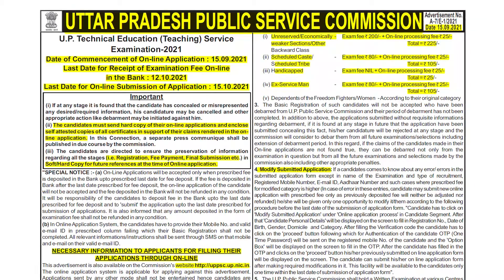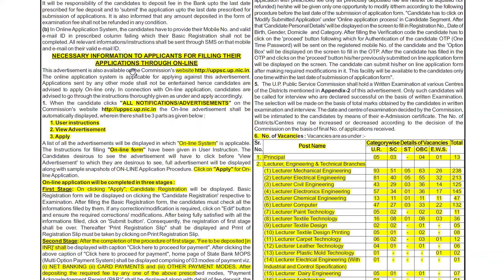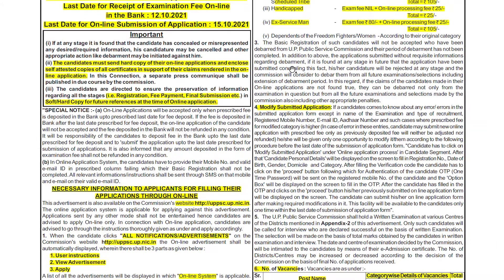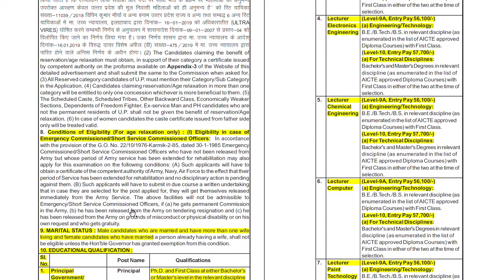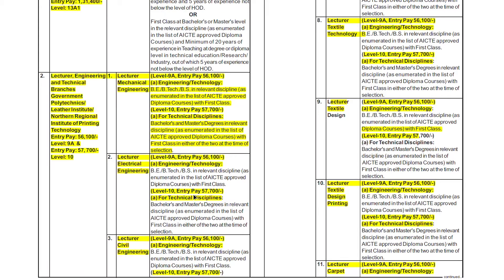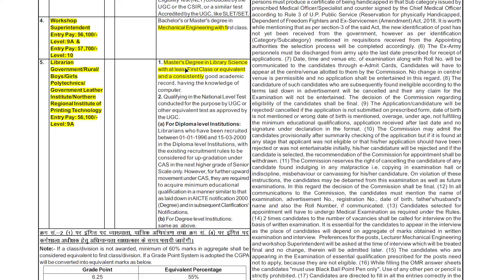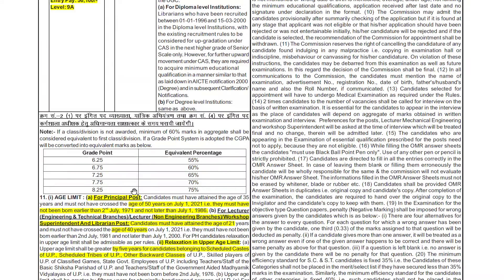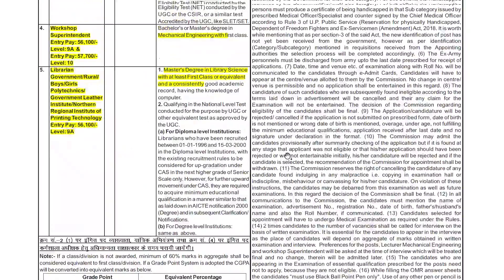UPPSC VACANCY |SARKARINAUKRI | SARKARI JOB | TEACHER/PROF VACANCY |LATEST JOB 2021JOBS | ONLINE BOOK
Hello everyone,
New vacancy 2021, sarkari naukri, GOVT JOB 2021, Online Book, upcoming vacancies in  2021
GOVT JOB 2021 | new vacancy 2021, sarkari naukari, Online Book, Scholarship, sarkari naukari in 2021

Hello Friends, Today in this video I am going to share with you top  Upcoming government job vacancy after lock down. If you are also a government job aspirant you must watch this video.

government jobs 2021 for 12th pass female
railway jobs 2021 for 12th pass female
government jobs 2021 for graduates
government jobs 2021 for 12th pass
latest recruitment notification 2021
government jobs notification 2021
govt jobs in up 2021 for 12th pass
government jobs 2021 notification
government jobs 2020 10th pass
railway jobs 2021 for 10th pass
govt jobs 2020 for 12th pass
govt jobs 2021 for 10th pass
govt jobs in up for graduates
sarkari naukri 2021 10th pass
govt jobs 2021 notification
government jobs 2021
latest recruitment 2021
latest govt jobs 2021
latest vacancy 2021
govt jobs in up 2020
police bharti 2020
police jobs 2021
govt jobs 2021
UPCOMING GOVT JOBS 2021
2021 में आने वाले सरकारी नौकरी|Upcoming Vacancy ( Recruitment) in 2021 | 2021 Job Vacancy , upcoming new vacancies in 2021, new job notification in  2021
govtjob portals

topic:-
new upcoming vacancies in 2021
new vacancy 2021
sarkari naukri
sarkari result
govtjob portals
fci recruitment 2021
sarkari naukri 2021
govt job vacancy 2021
new vacancy
government job vacancy 2021
anganwadi supervisor
new vacancy
job vacancy 2021
railway recruitment 2021
new job vacancies 2021
latest job notification 2021
government jobs 2021
sarkari result 2021
sarkari naukari
new job
anganwadi vacancy 2021
teacher vacancy 2021
bank job
12th pass govt jobs 2021
railway vacancy 2021
job alert
sarkari job
10th pass govt jobs